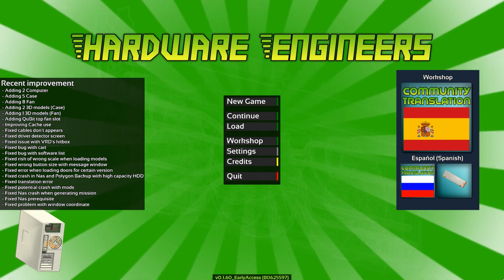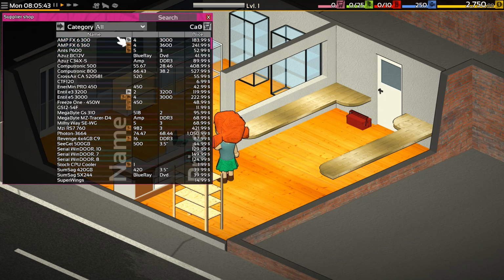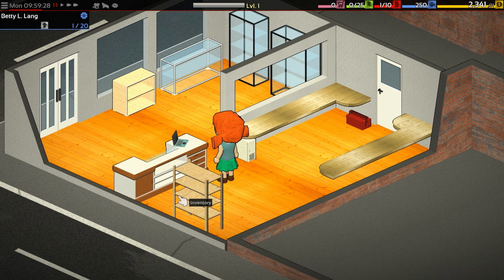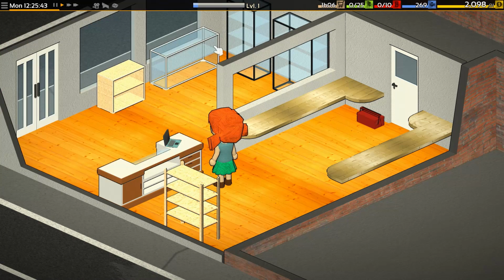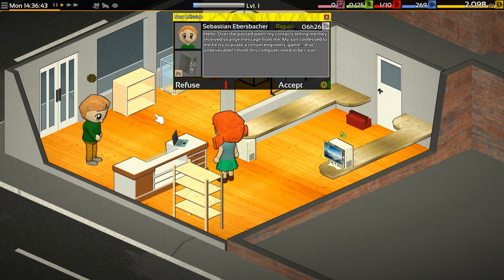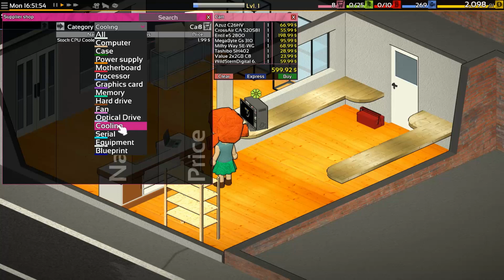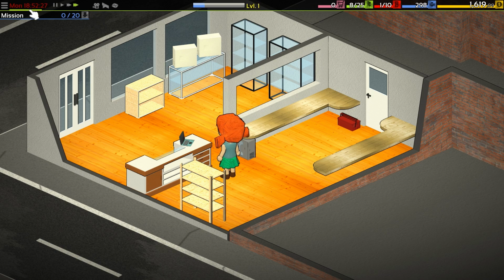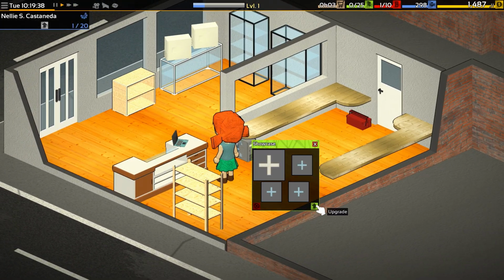Hardware Engineers [Early Access] - Let's Play / Gameplay / Preview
Let's take a look at something new with a preview of Hardware Engineers.

GAME DETAILS:

Hardware Engineers is a simulation game where you have to manage a IT business. In a world where technology expands every day, you will need to learn how to be competitive.